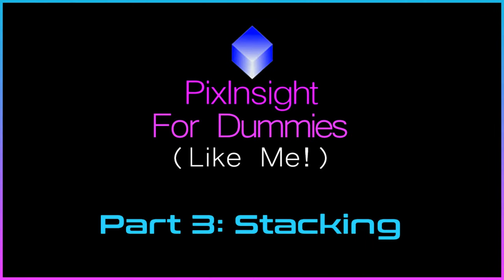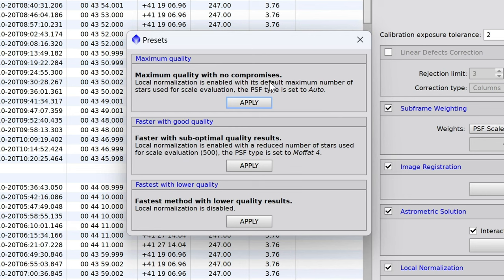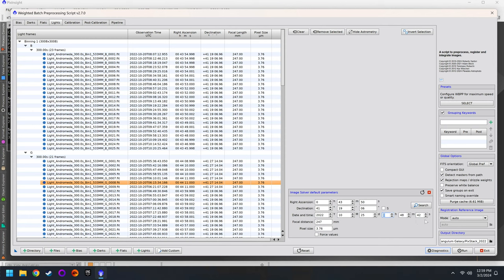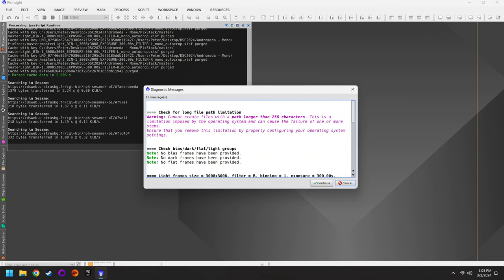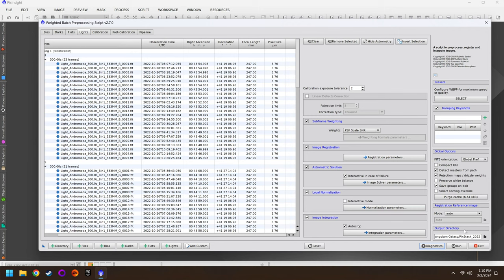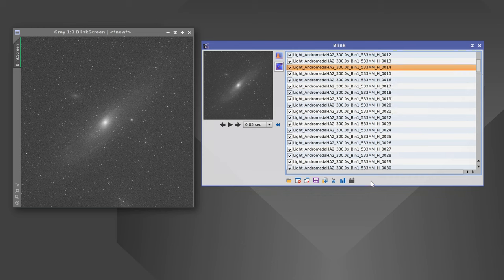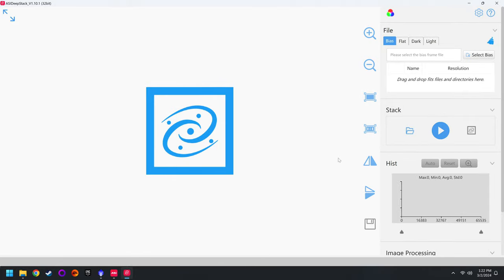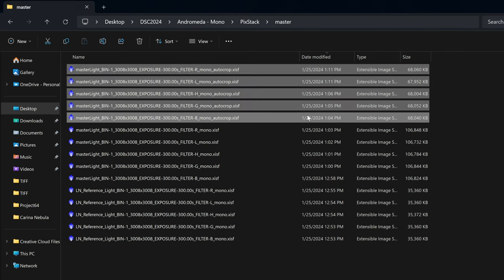PixInsight For Dummies (Like Me) | Part 3 - Stacking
There are many different programs available that will stack your raw photos together, including ASI Studio, DeepSkyStacker, Siril, and StarrySkyStacker.  However, PixInsight offers a great (albeit slow) alternative.

In this video I'll show you how to stack your images using PixInsight's WeightedBatchPreProcessing script.  We'll also talk about how to inspect your raw photos to confirm they actually look good.

00:00 - Intro
00:29 - WBPP Overview
03:19 - Stacking Presets
04:19 - Subframe Weighting
05:25 - Astrometric Solution
08:03 - Stacking Parameters
09:17 - Output Directory
09:53 - Calibration
10:30 - Post Calibration
11:01 - Begin Stacking
12:25 - Cosmetic Correction
13:45 - Stacking Recap
16:58 - Inspect your Photos with Blink
20:03 - ASI Studio
22:41 - Final Recap
24:03 - Finding your Stacked Image
26:10 - Outro